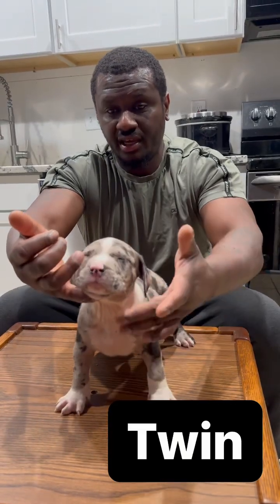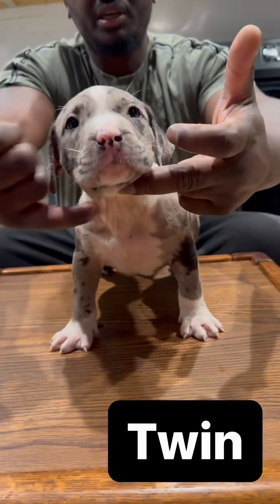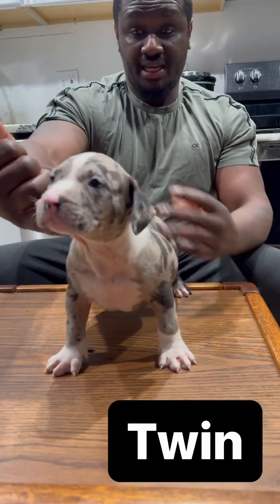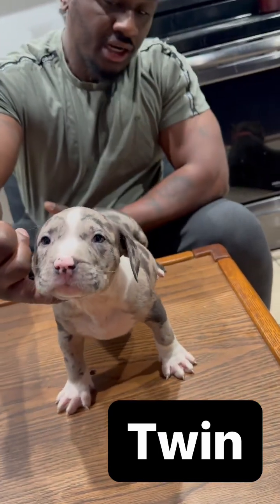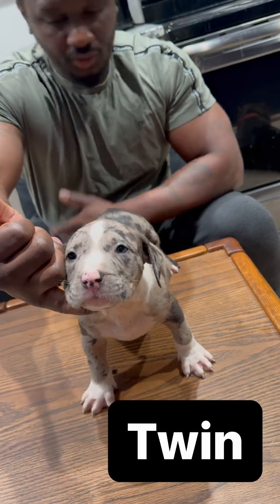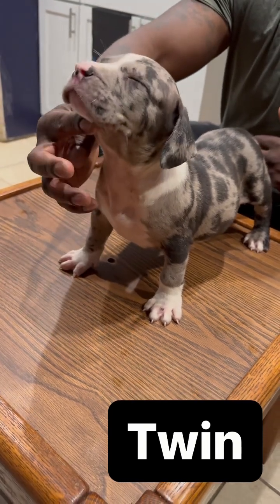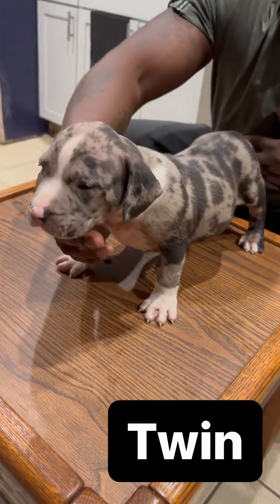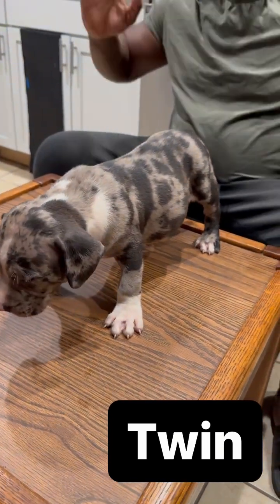bossybloodline ddk9 hulkblood bossybloodline xlamericanbully americanbully triamericanbully